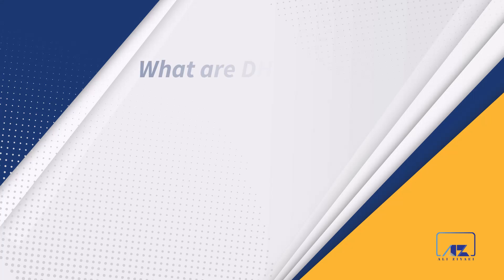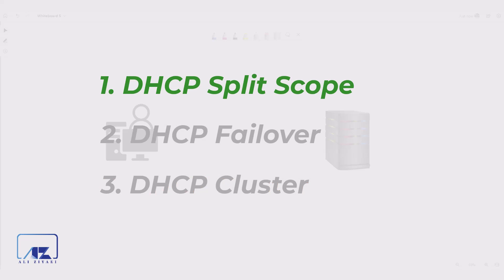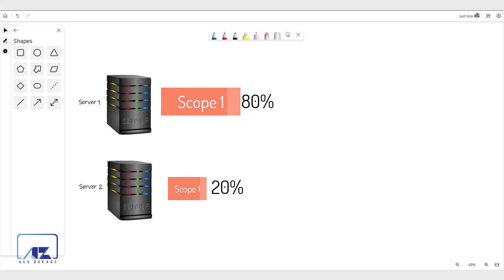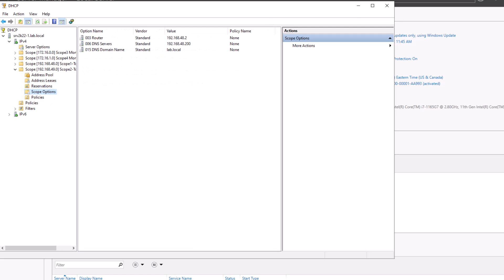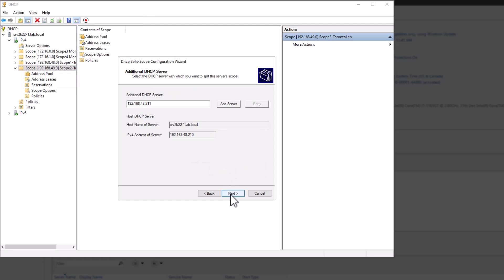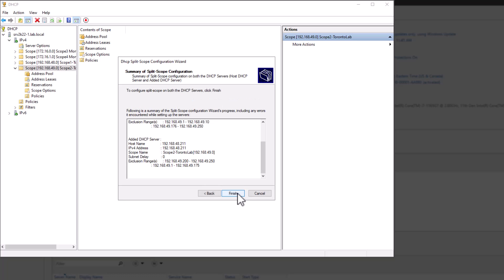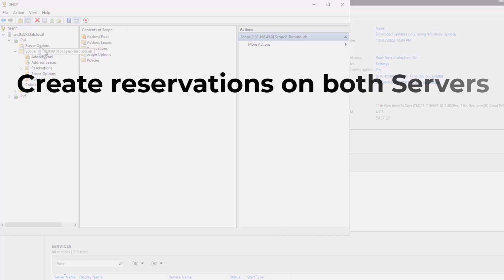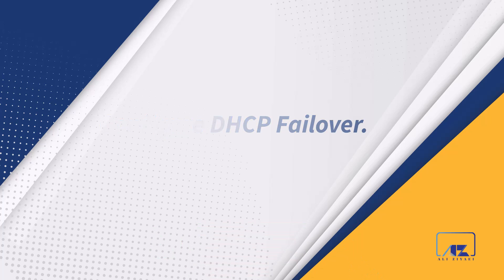How to Master DHCP? | Part5, How to Configure DHCP Split-Scope?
Split Scope
DHCP is a crucial service in networks that use it. If the DHCP server fails to respond to client requests, clients can’t communicate on the network. Microsoft offers different methods to provide high availability for DHCP, Solutions like:
 • DHCP Split scopes
 • DHCP failover
 • DHCP Server Cluster
 • Hot standby
Using a DHCP server cluster requires a complex network setup, including shared storage for the DHCP database.
This method works well, but setup and configuration can be difficult, and the shared storage can be a single point of failure. The hot standby method consists of two DHCP servers configured with identical scopes and options. If the primary DHCP server fails, an administrator must manually restore the DHCP database from backup to the standby server, which might not have the most recent lease data.

DHCP Split Scopes
A split scope is a fault-tolerant DHCP configuration in which two DHCP servers share the same scope information, allowing both servers to offer DHCP services to clients. One server is configured as the primary DHCP server and the other as the secondary. In most cases, the secondary server leases addresses only if the primary server is unavailable.

Note:
If you’re using reservations, you need to create them manually on both servers so that either server can offer reserved addresses; the split scope function doesn’t replicate reservations.

One problem with split scopes is that if one DHCP server fails, the lease information it stores is lost. In addition, because the second server has only a portion of the IP addresses available to lease, it could run out of IP addresses before the failed server is back up and running.

⌚ Timestamps:
00:00 Intro
01:09 What is Split Scope
02:22 Create DHCP Split Scope
04:47 Important Notes